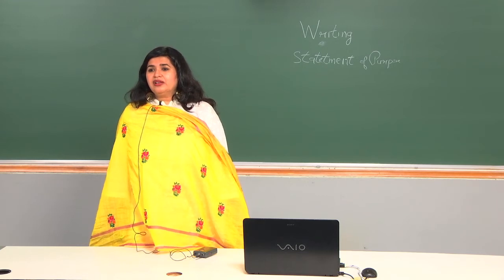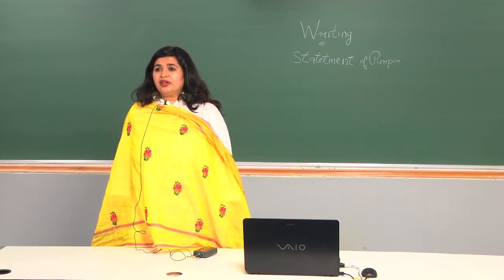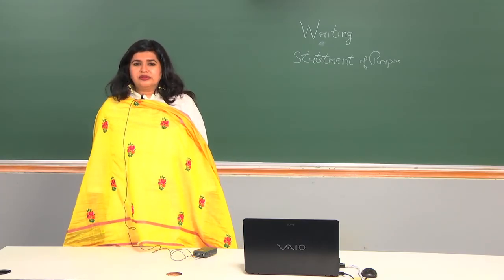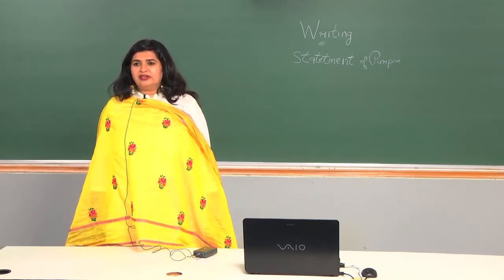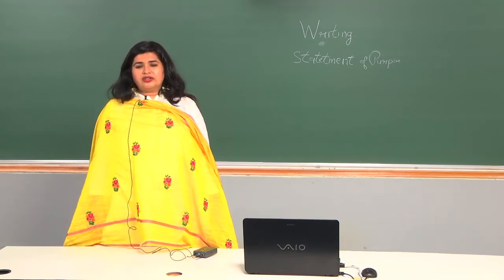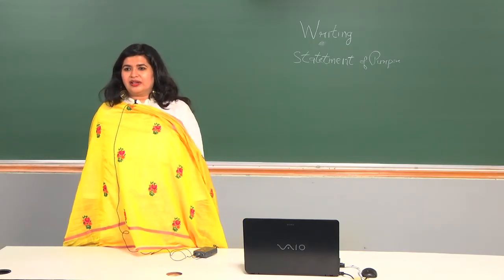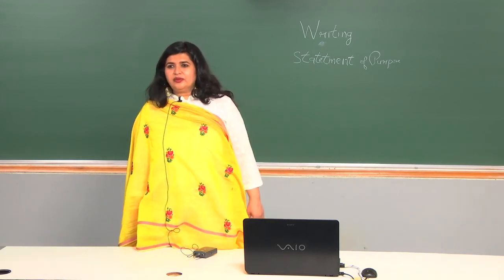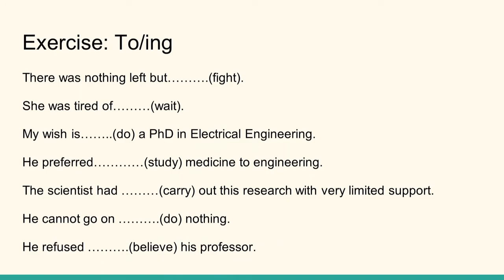Writing a Statement of Purpose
Statement of Purpose or an SoP is a document that  students must know when  applying for admission to international universities. This lectures offers insights into this very complex aspect of writing, and delineates the  salient features of an SoP.